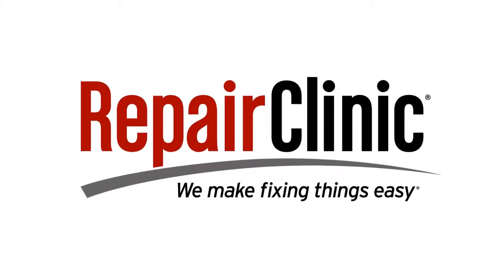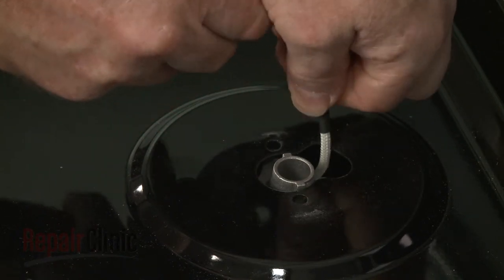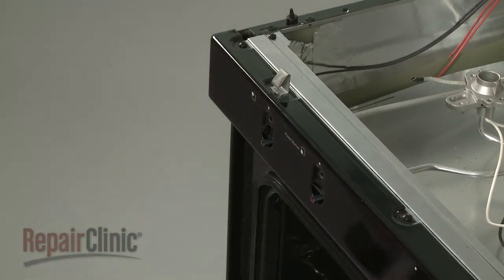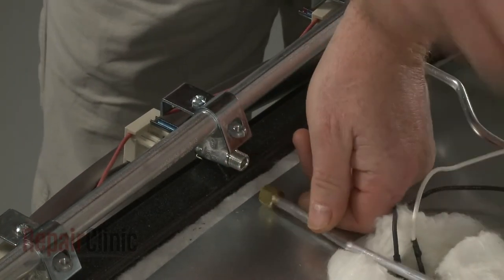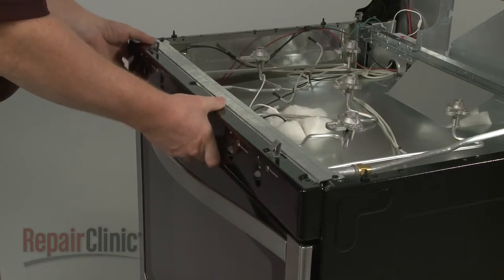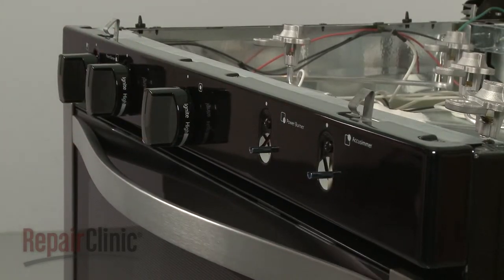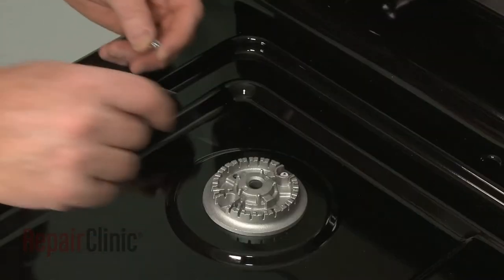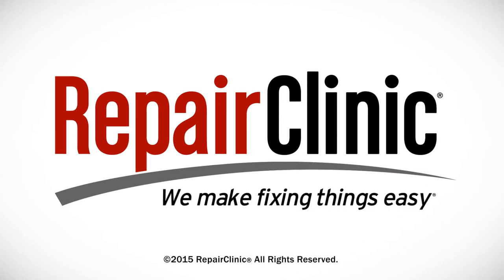Whirlpool Gas Range Left Rear/Center Burner Valve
This video provides step-by-step instructions for replacing the left rear or center burner valve on a Whirlpool gas range. The most common reasons for replacing the burner valve are when the burner valve shaft won’t turn or is hard to turn or when the burner valve is leaking gas.

All of the information in this burner valve replacement video is applicable to the following brands: Maytag, Amana, Magic Chef, Whirlpool, Tappan, Estate, Kitchenaide

Tools used: phillips head screwdriver, quarter-inch wrench, half-inch wrench, putty knife